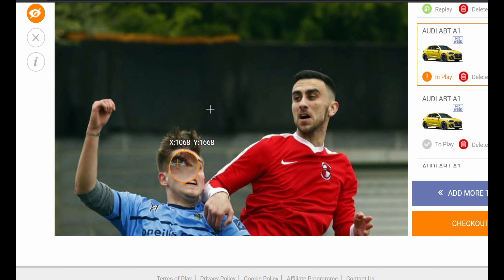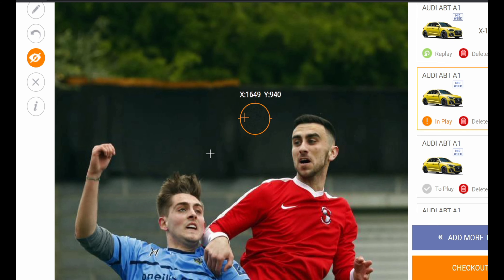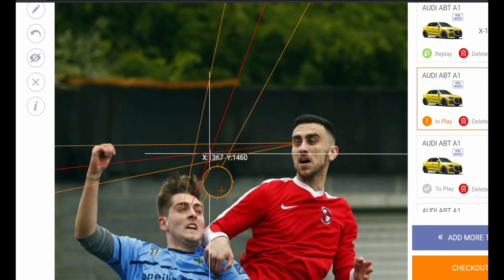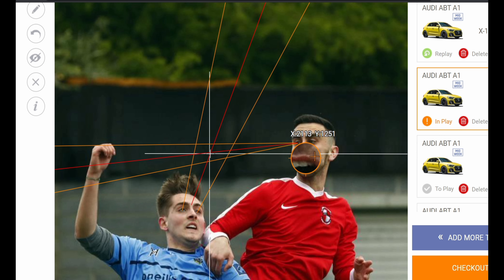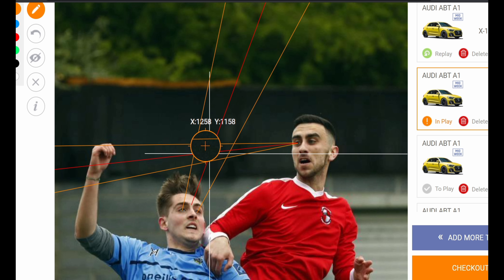BOTB / Midweek Car Competition FINAL VIDEO / HOW TO WIN WITH BSTW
Welcome to this week MIDWEEK Car Competition in BOTB

Enter the Dream Car & Lifestyle Competitions! You could be the next big winner!

Playing BOTB like the judges

How do I win BOTB

Midweek Competition
BEST BOTB STRATEGIES

Botb Playing 100 Tickets

How to win BOTB?
Playing Dream Car, Lifestyle & Midweek Competition Together
How to get close on BOTB?
Is BOTB a scam?